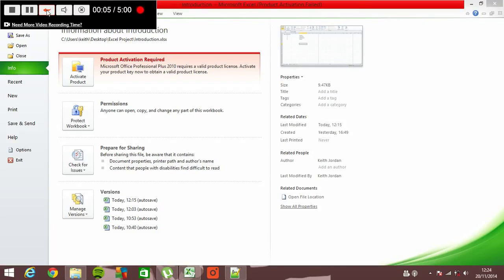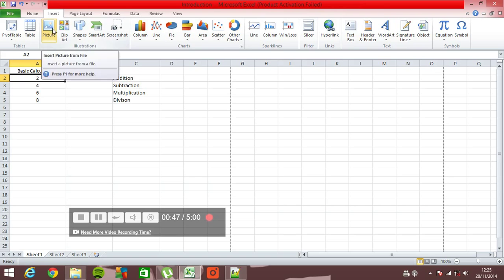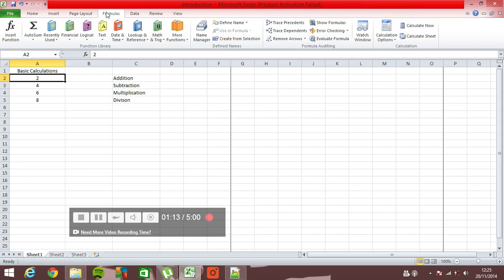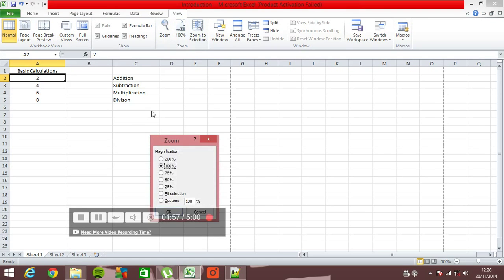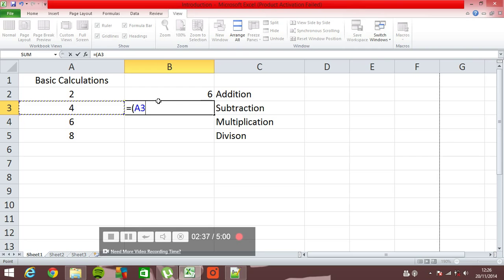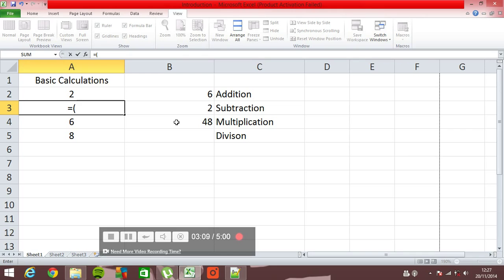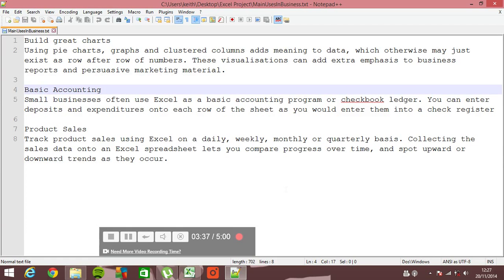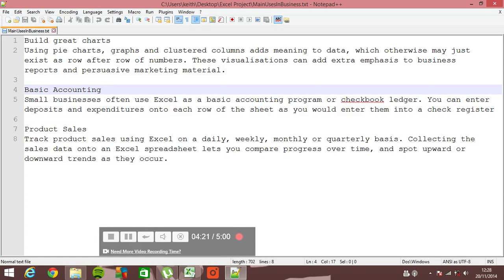Excel 2010: Introduction